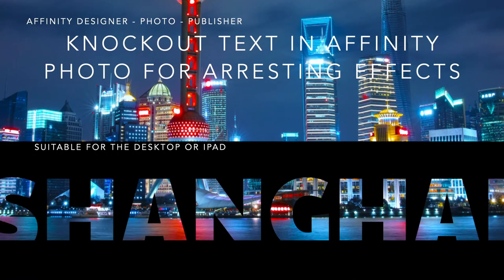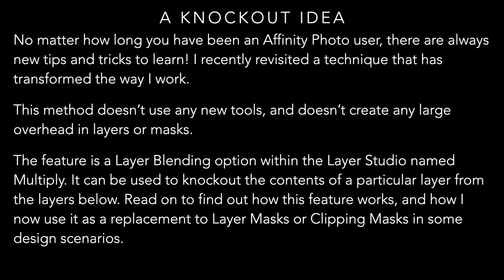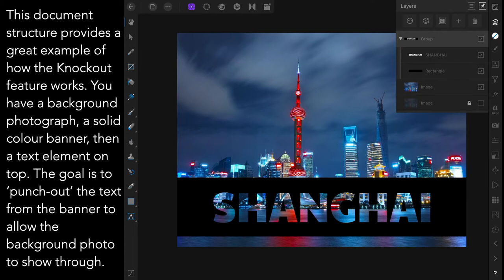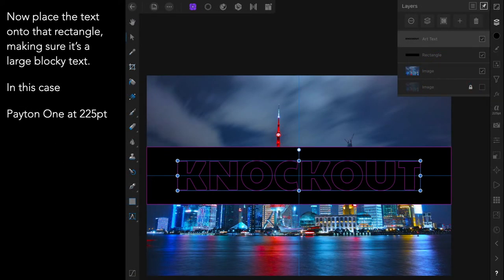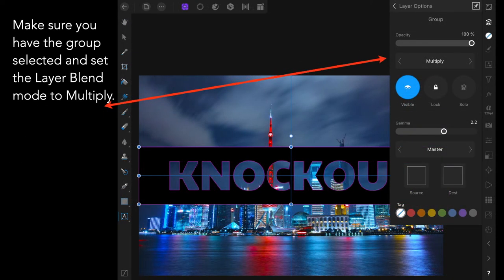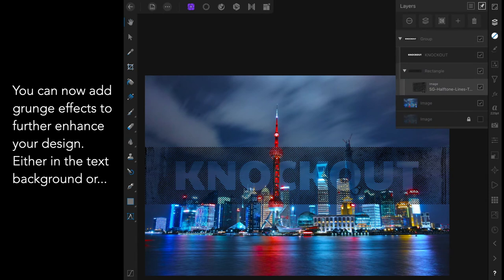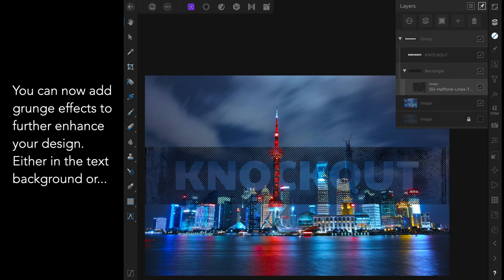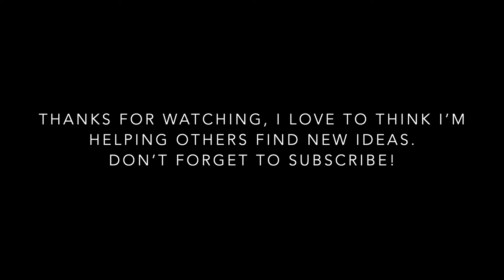Knockout Text In Affinity Photo For Arresting Effects That You Can Use For Dramatic Designs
Knockout Text In Affinity Photo For Arresting Effects That You Can  For Dramatic Designs in brochures, newsletters or virtually any designs where you want to add a dramatic effect. Book covers, travel brochures or academic work.
Endless opportunities

as well as the following.
from packages like these examples:
○ Massive SVG Bundle:

Fonts:
○ FONT BUNDLES COLLECTION:

Topics generally covered:
Technology - Topic
Photography - Topic
Design - Topic

& Hardware
TimeMachine
iCloud
Dropbox

Video production with:
LumaFusion (iPad)